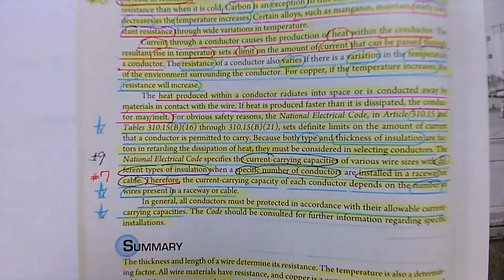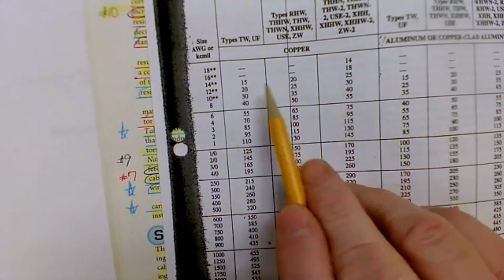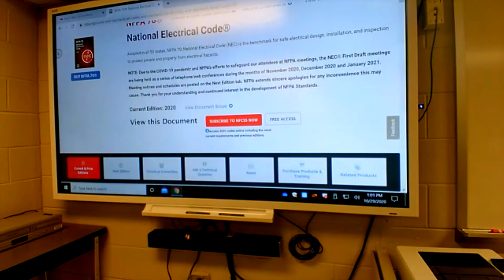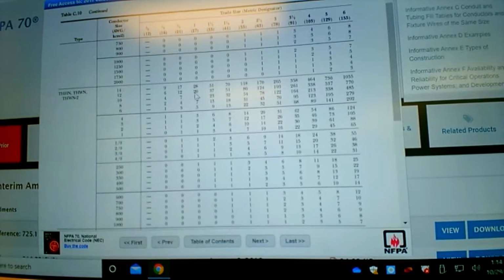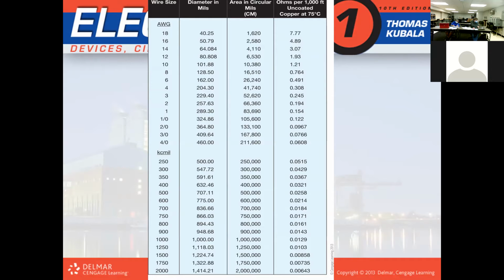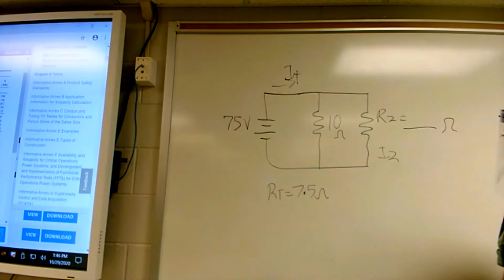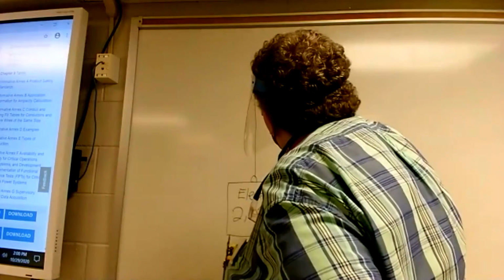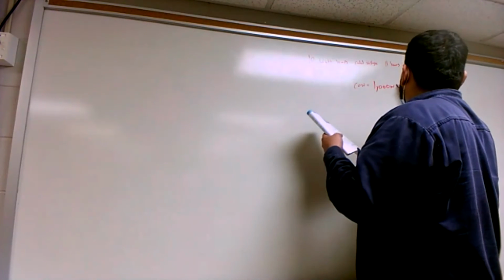RECORDING ELC 111 Live Zoom Class Oct 29 2020 Helping students with various Chapter Worksheet Ques